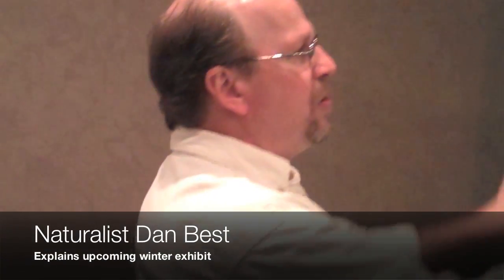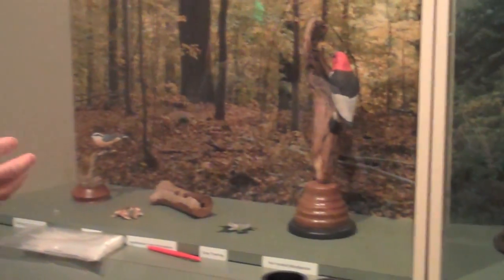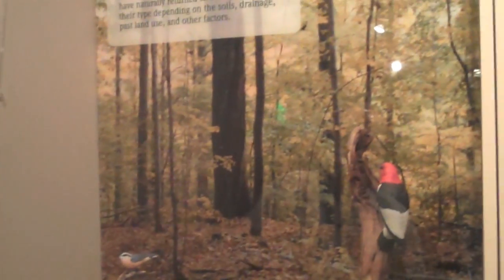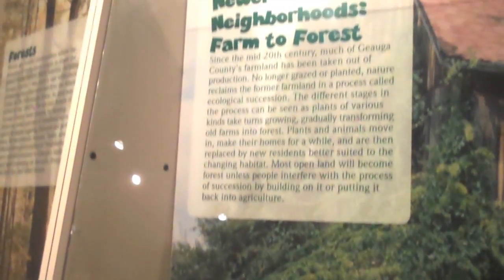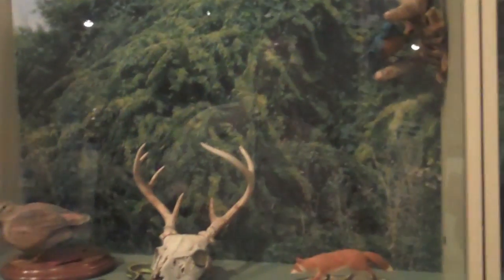Winter Exhibit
Senior Naturalist Dan Best talks about a timeline display being constructed for upcoming winter exhibit "Snowbelted: Winter's a Blast!"